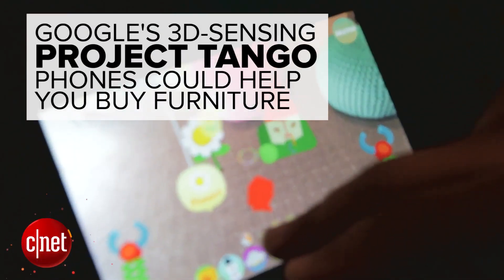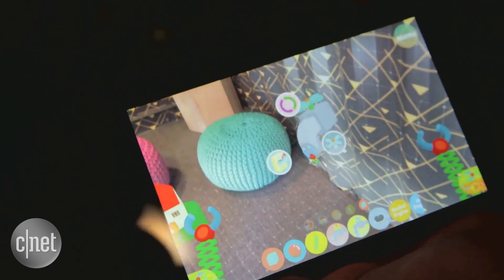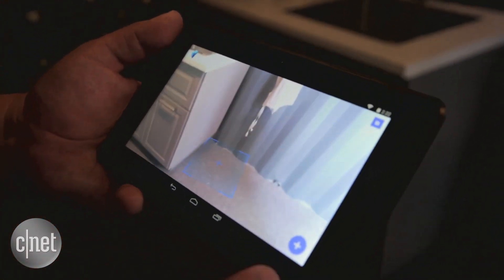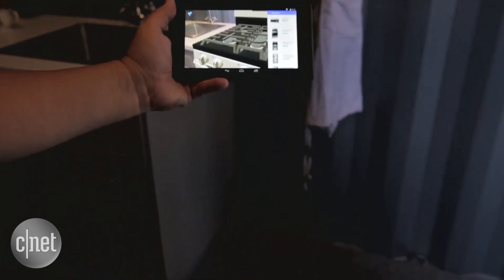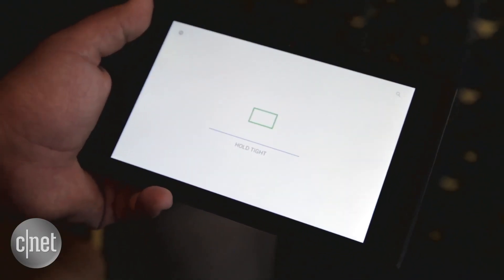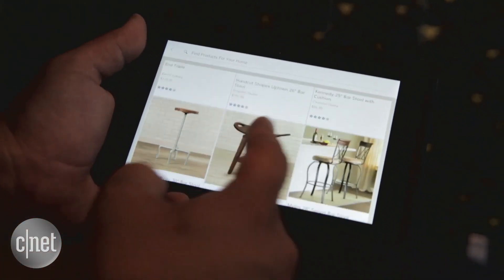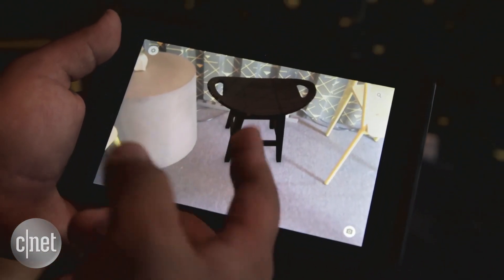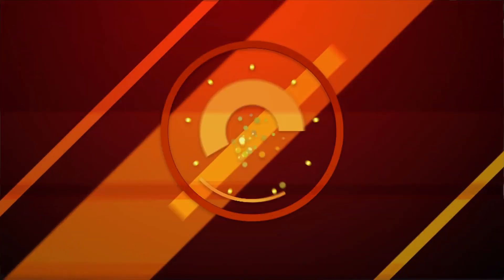Google's 3D-sensing Project Tango phones could help you buy furniture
Project Tango lead developer Johnny Lee shows us the latest ways his 3D camera could change your life.